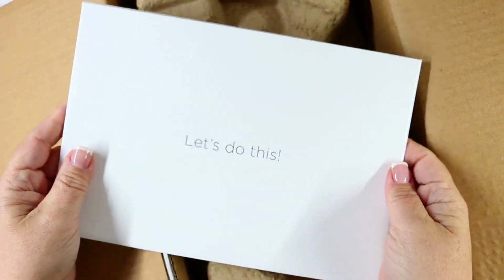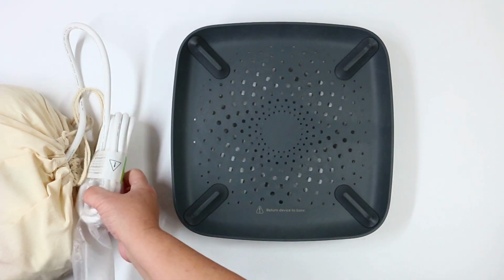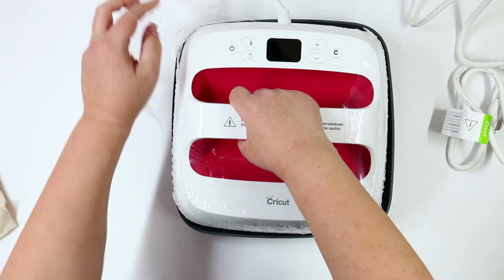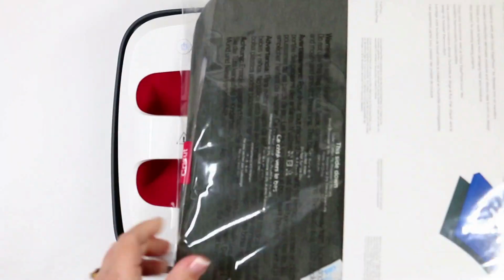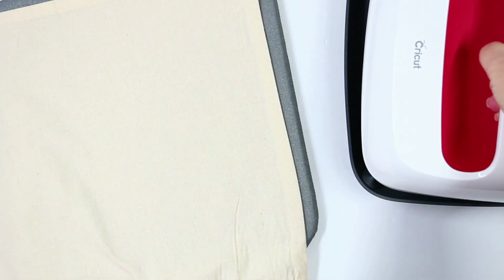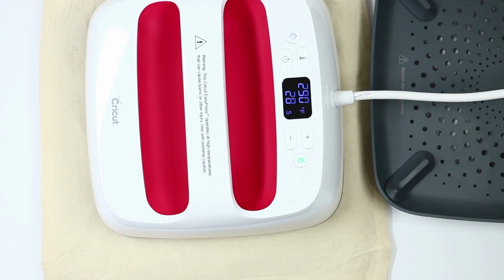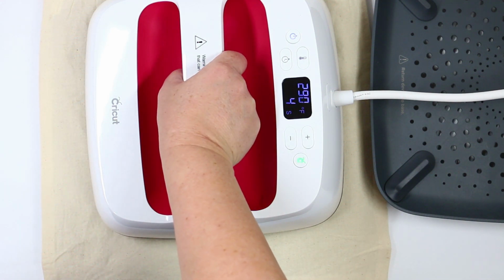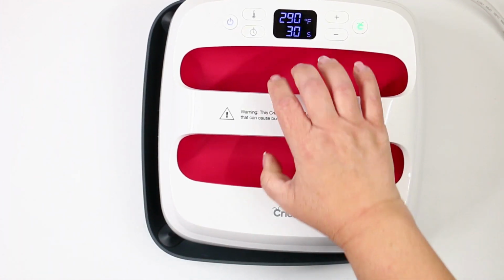How to use the Cricut EasyPress 2 - First time unboxing - Making the project that comes with it!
Learn how to use your EasyPress 2 and make the project that comes with it.